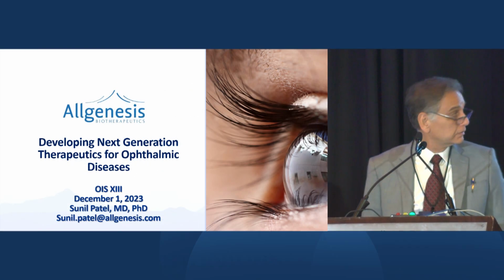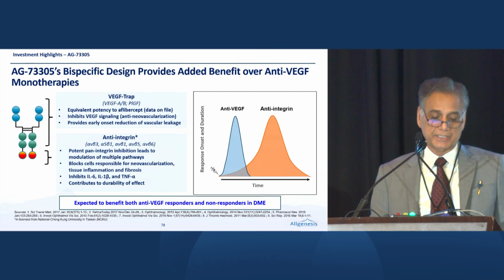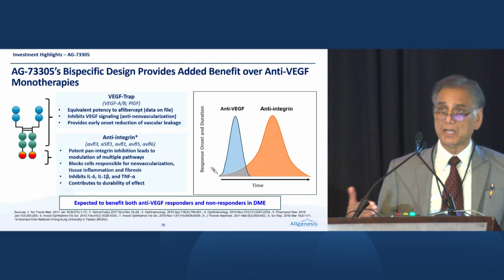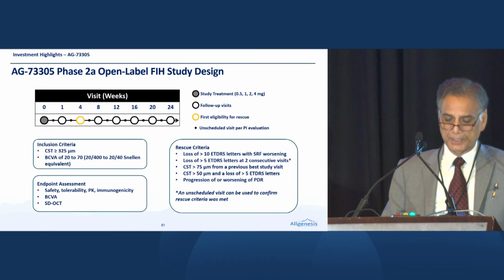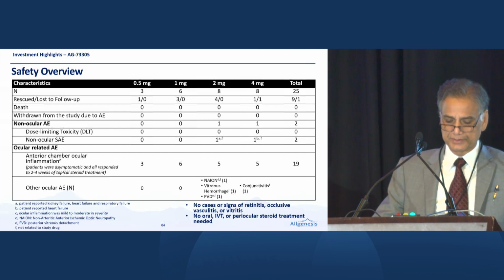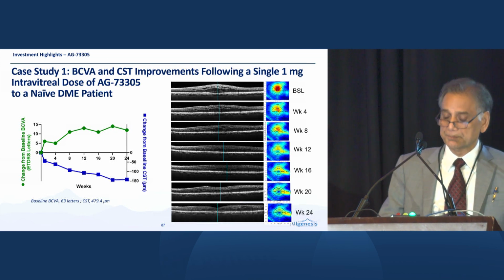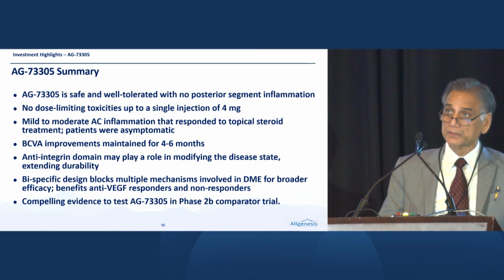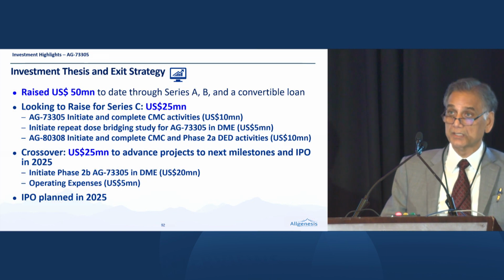Allgenesis Biotherapeutics | Sunil Patel, MD, PhD, Chief Medical Officer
About OIS